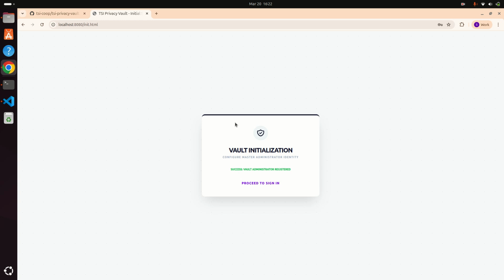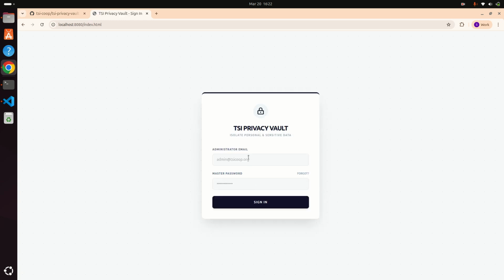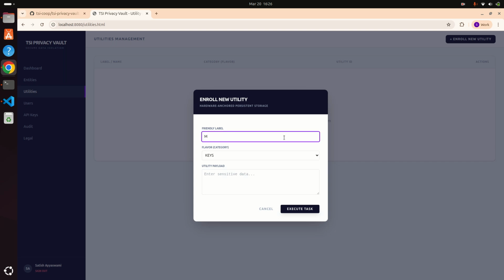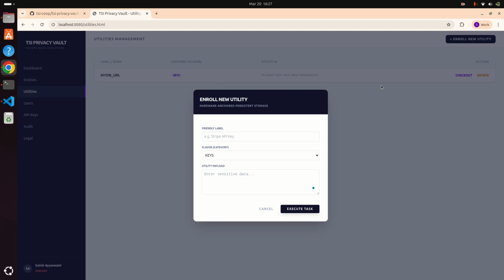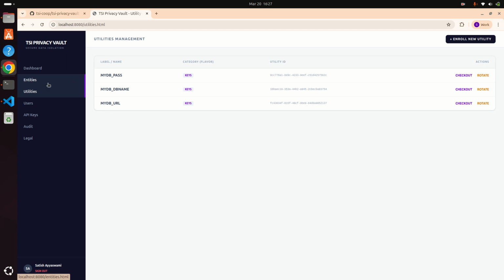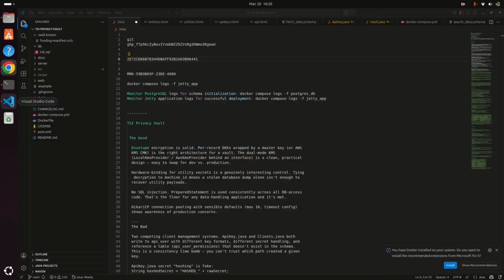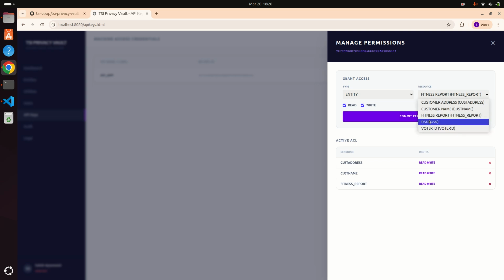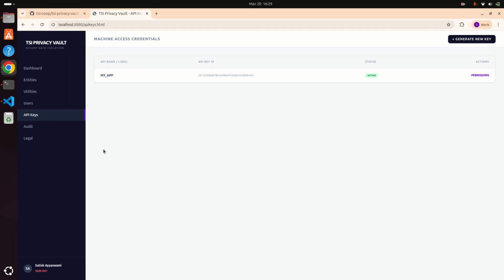TSI Privacy Vault - Entities and Utilities Configuration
A walkthrough of the admin configuration